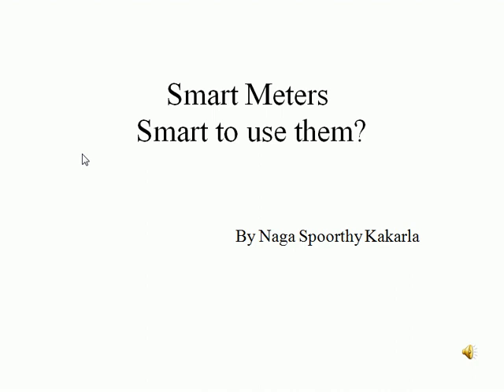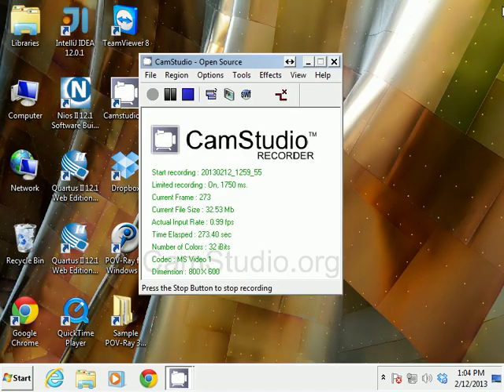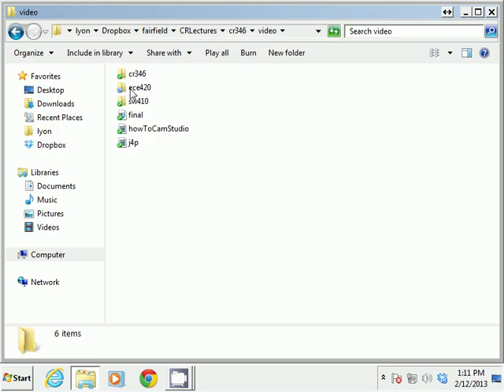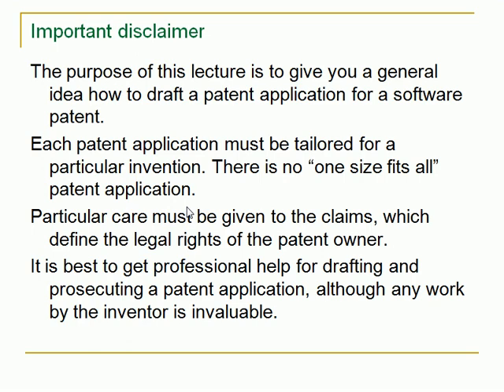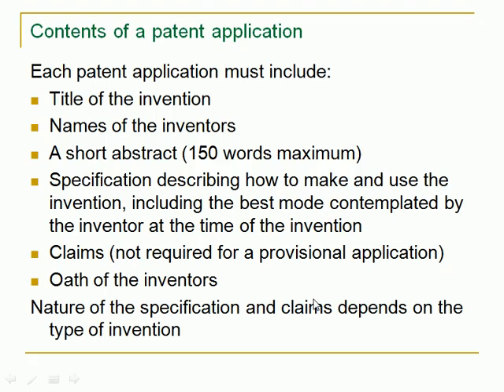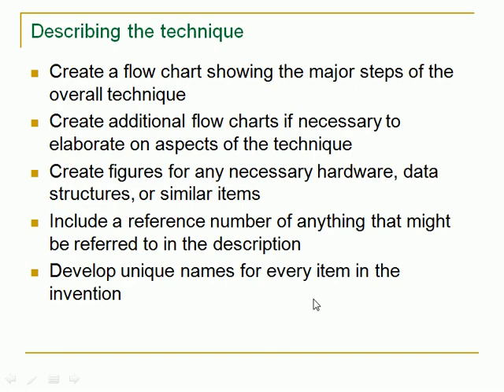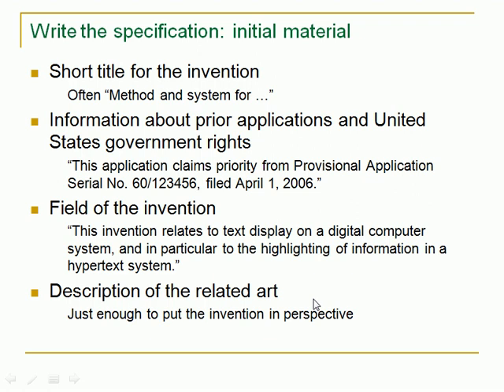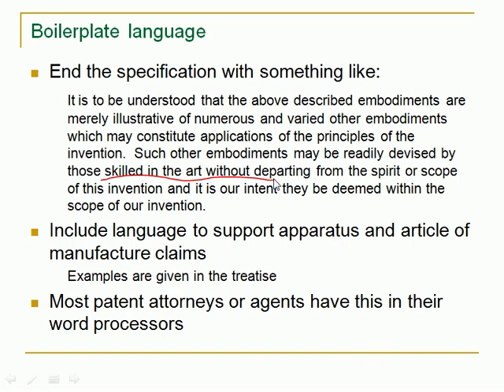IACT20130212_1259_55.avi